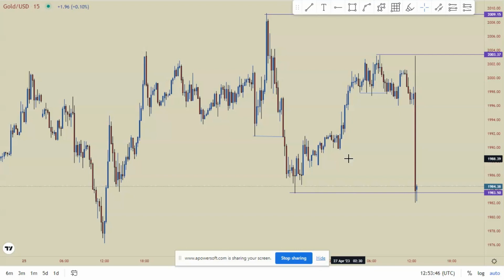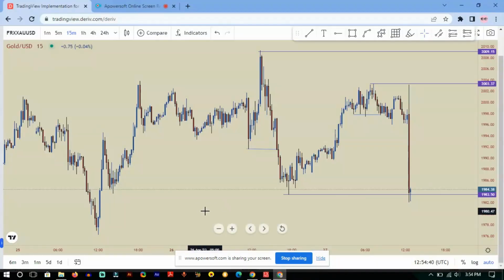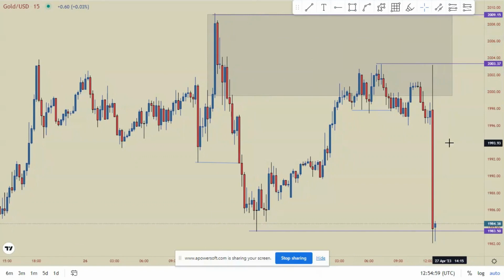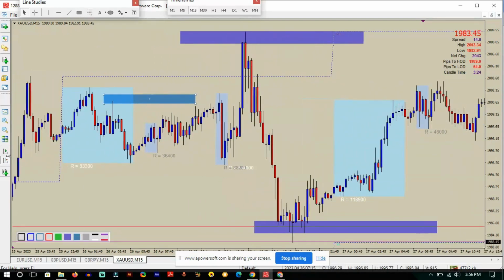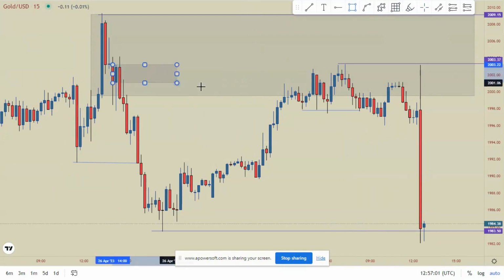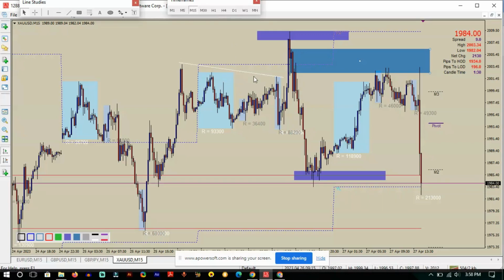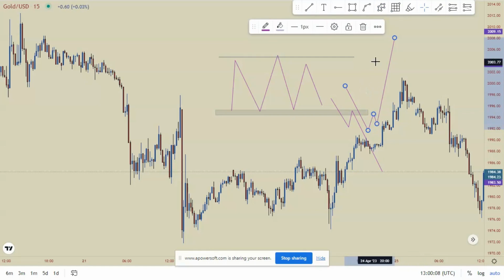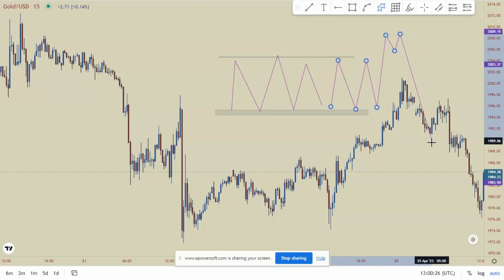USING THE ASIAN SESSION FOR PROFITABLE ENTRIES ( price action trading)